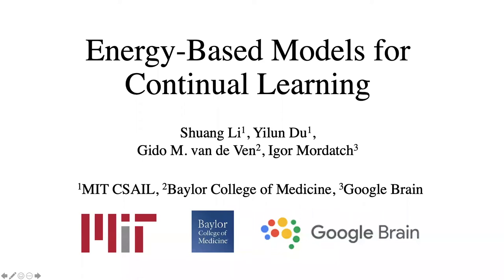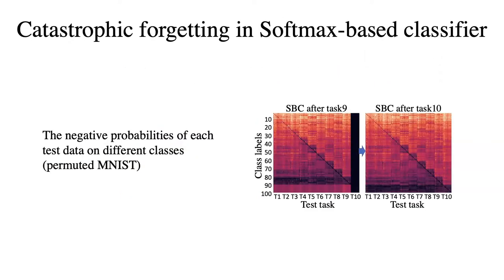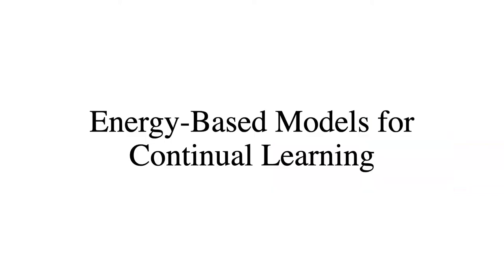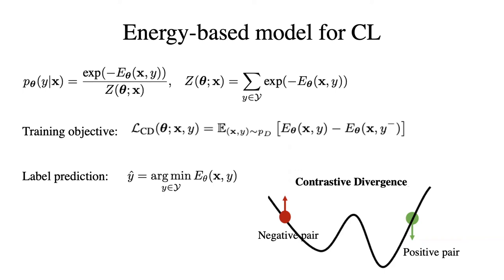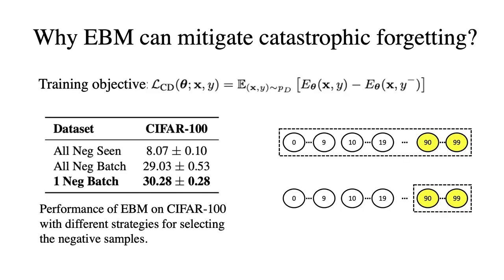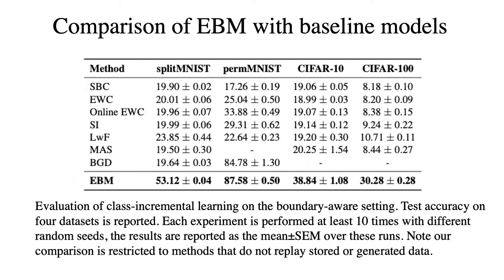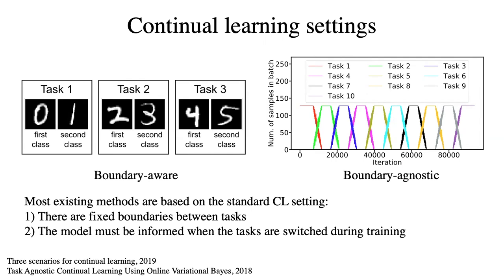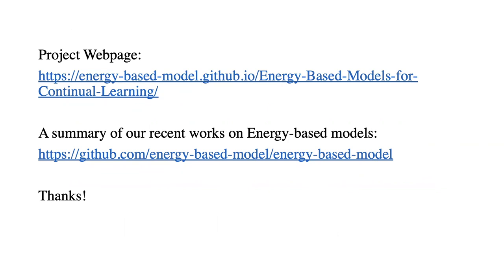Energy-Based Models for Continual Learning